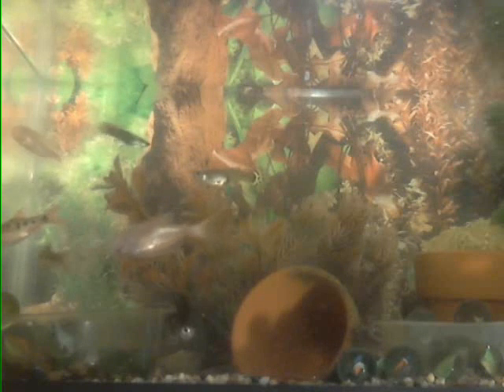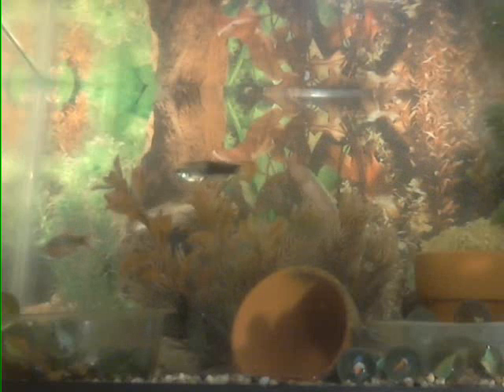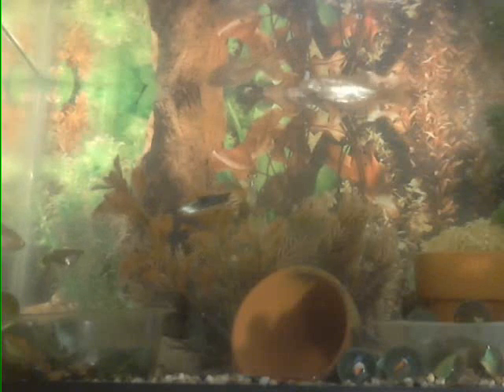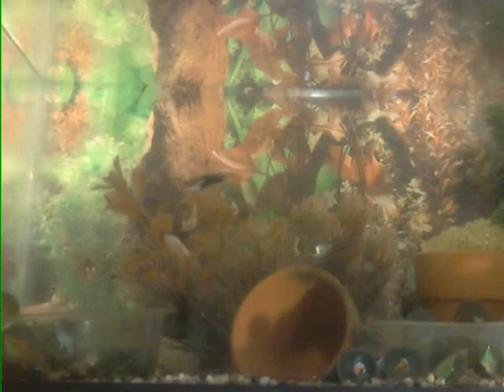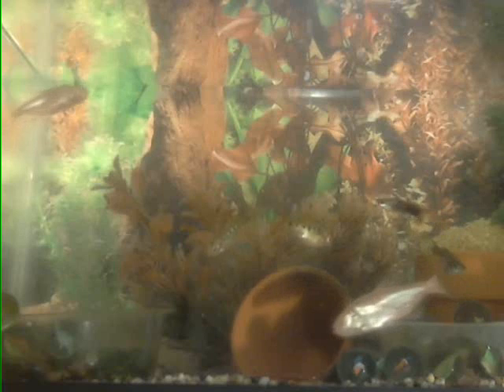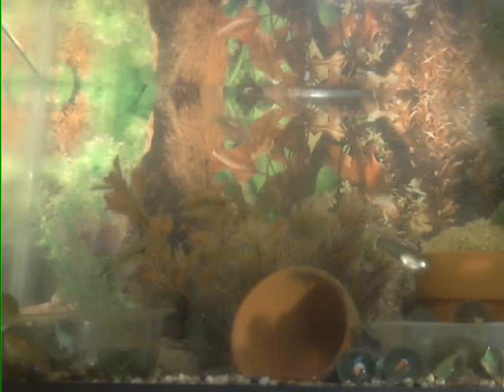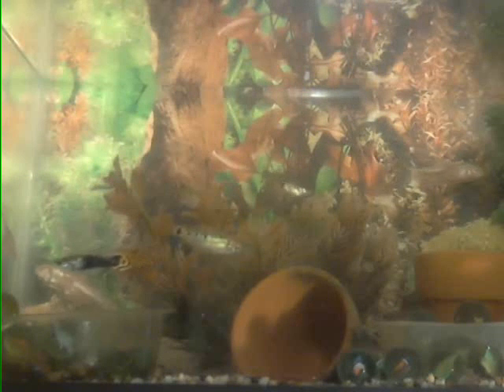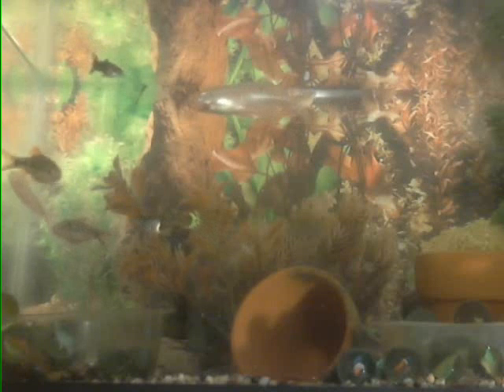5 gallon aquarium, no electricity, eco friendly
Video of my 5 gallon aquarium, with verbal information on keeping fish without electricity. and my other two videos on low carbon footprint, ecologically friendly fish keeping on this YouTube channel.

I have been keeping fish in bowls and tanks, usually with no electricity for a couple of decades. Many species have lived well for long periods, years, and many have breed. I sometimes go through several generations.

The water quality is generally very high, zero or almost zero, ammonia, nitrites, and nitrates, with only occasional water changes.

One or only a few species per tank means very little communicable disease and few conflicts.